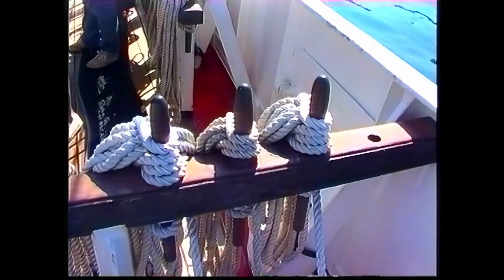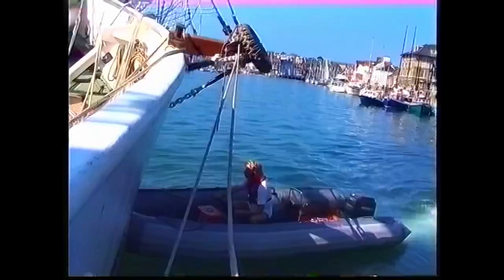TS Astrid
Weymouth Day sail from the mid 1990s
Filmed by Ian Fuller in Sony Hi8 and re edited and upscaled to HD 2023
Resolve 18 studio.